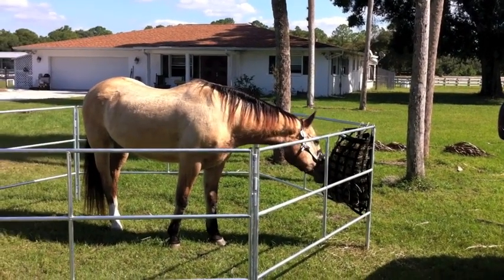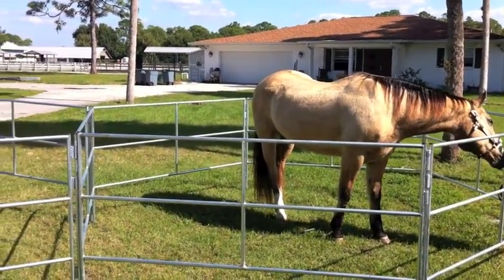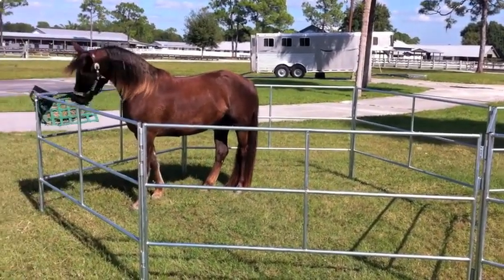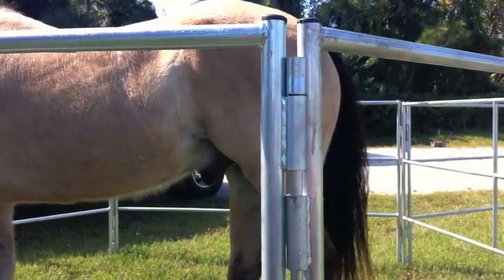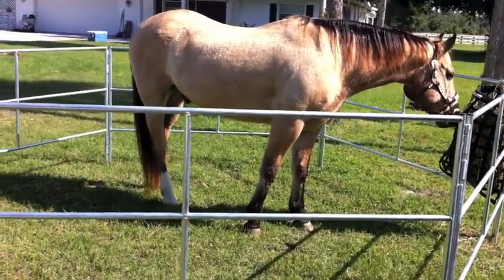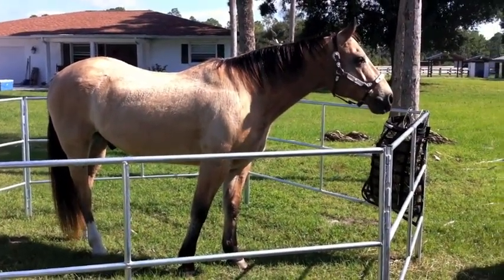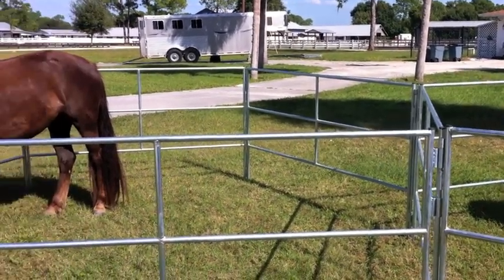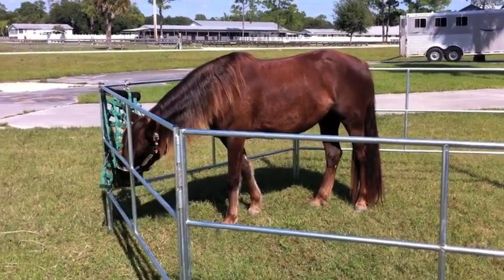TravelnCorrals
Testamonial from Bob at InfoHorse.com for TravelnCorrals.com